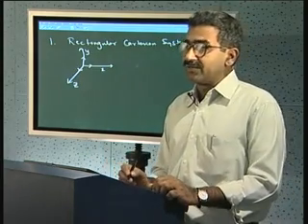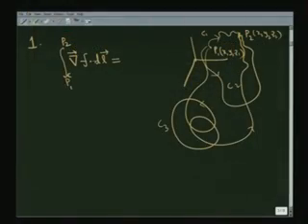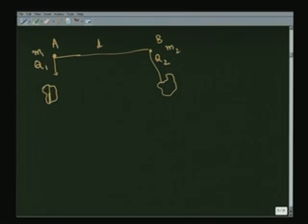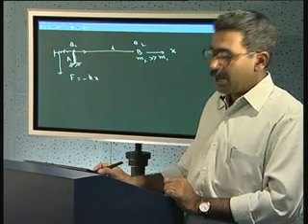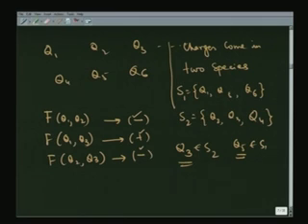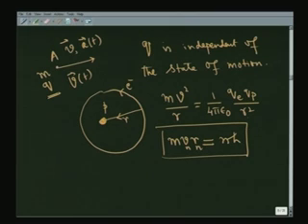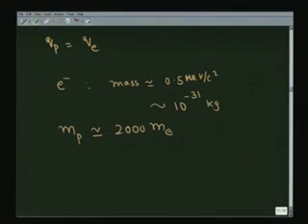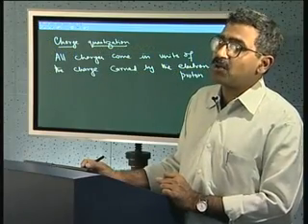Module - 2 Lecture - 1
Lecture Series on Engineering Physics - II by Prof. V.Ravishankar, Dept.of Physics, IIT Kanpur.